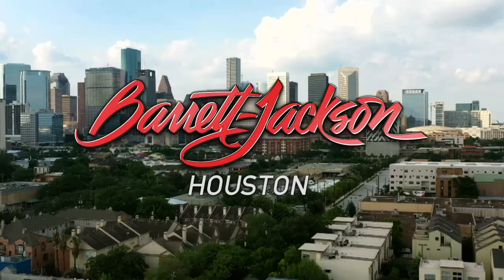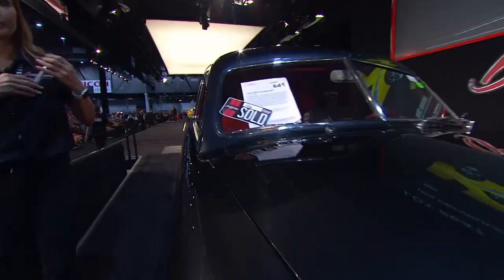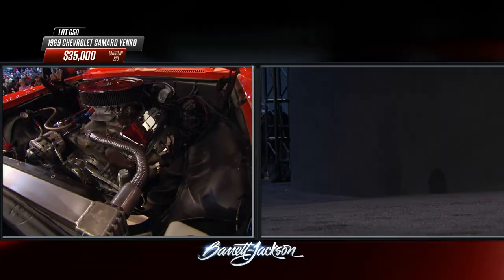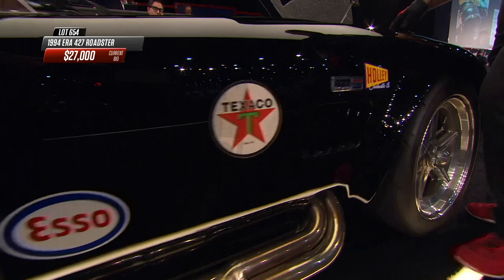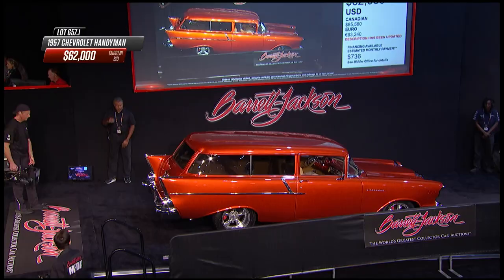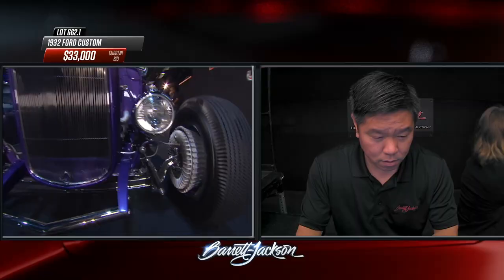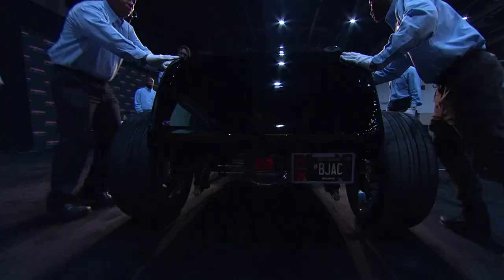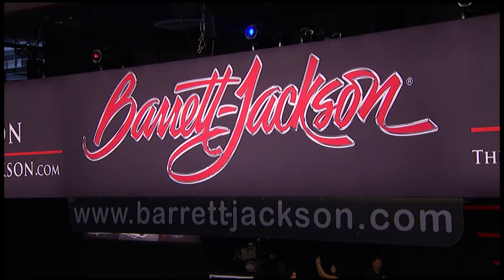SUPER SATURDAY HOUSTON AUCTION BROADCAST - BARRETT-JACKSON 2022 HOUSTON AUCTION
The second of two charity vehicles had bidders and auction-goers alike on their feet Saturday afternoon at the 2022 Houston Auction. In light of the recent devastation caused by Hurricane Ian, George Shinn and his wife Megan generously donated a 2022 Ford Shelby GT500 Heritage Edition to aid relief efforts. The Shinns joined Craig Jackson, Steve Davis and Edward Graham from Samaritan’s Purse, which, along with the Florida Disaster Fund, benefited from the GT500. Shawn Shelby, grandson of Carroll Shelby, drove the limited-production GT500 onto the block for the sale, making the moment even more memorable.

The Brittney-Blue Shelby brought $400,000 on the auction block with additional donations from the audience and friends of Shinn bringing the total to $650,000. It was then re-donated by Mike Patterson to raise an additional $300,000 for a total of $1,000,938 with 100 percent of the funds going directly to the charities. The additional $294,000 in donations were made by George Shinn, the Mauzy family, Kathie Lee Gifford, the Ingram family and Rick Hendrick. A “collection” hat was spontaneously passed in the Muscle Lounge skybox and filled to the brim with $6,938.

America’s Supercar also topped the charts on Super Saturday. Lot 749, a 2019 Ford GT adorned in Liquid Grey, and Lot 757, a 2019 Ford GT finished in Matte Black, brought a combined total of $2,018,500.

There was plenty of action in addition to the GTs and the charitable moment, with several records set and many noteworthy sales. Among the top sales was a 2006 Ford GT (Lot 766) for $429,000 followed by Jeff Hayes’ 1967 Chevrolet Corvette custom convertible (Lot 737) for $379,500; a 2003 Hummer H1 Predator custom SUV (Lot 726) for $323,400; and a 2008 Mercedes-Benz SLR McLaren roadster (Lot 745) for $302,500.

Other top sellers of the day, such as the 1968 Ford Mustang Eleanor Tribute Edition (Lot 728) that brought in $275,000 and a 1970 Chevrolet Chevelle SS LS6 (Lot 750) which sold for $225,500 showed that Resto-Mods and original muscle continues to command attention at auction.

More than 10 record auction sales were set on this spectacular Saturday, including Lot 760, a 2000 AM General Hummer H1 Predator that crossed the block for $126,500 and Lot 658, a 1968 Ford F-250 custom pickup that sold for $121,000.

The yearlong 2022 Fantasy Bid game officially came to a close today. The winner of the 2022 Dodge Challenger was Marc W. with 16,841 points overall for the year. Another round of Fantasy Bid will begin with the 2023 Scottsdale Auction.

Grab some popcorn and a spot on the couch because the wait is over! Stream our 2022 Houston Auction broadcast from FYI and @HISTORY on @YouTube right now with all the commentary from Rick DeBruhl, @SteveMagnante, Mike Joy, @HooviesGarage and April Rose you've come to love!

Barrett-Jackson’s return to Texas was an event to remember – check out the gallery of Saturday’s highlights below and get revved up as we head into Scottsdale.